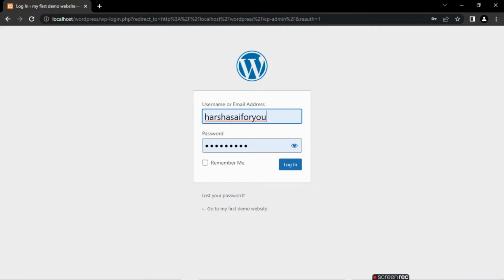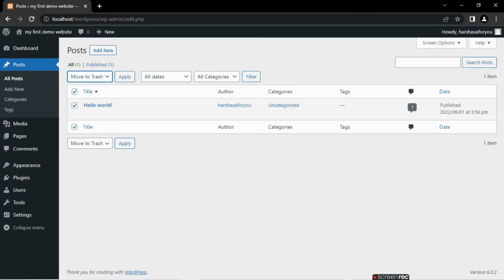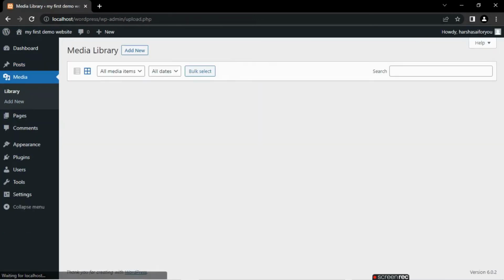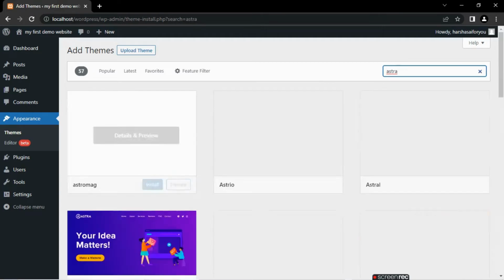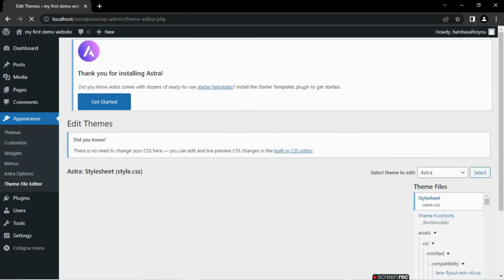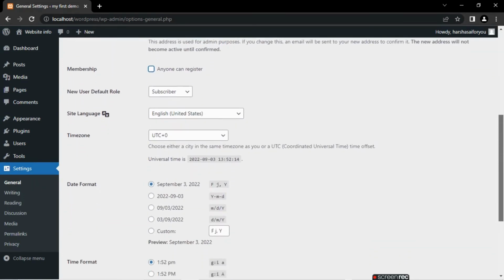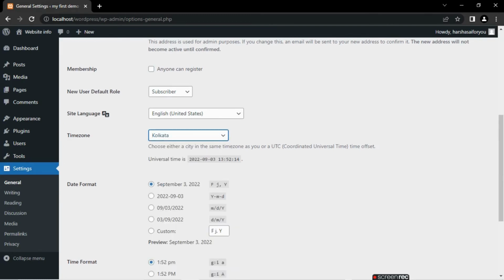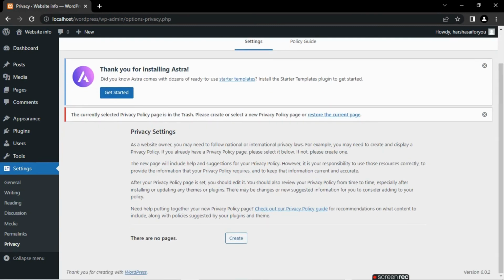How to Use WordPress Dashboard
If you’re a new blogger or a business owner that has a new WordPress website I know that you’re confused with the WordPress dashboard. Then this video is useful for you.